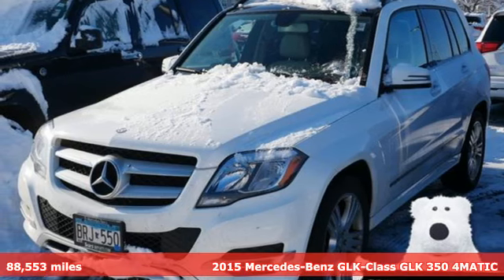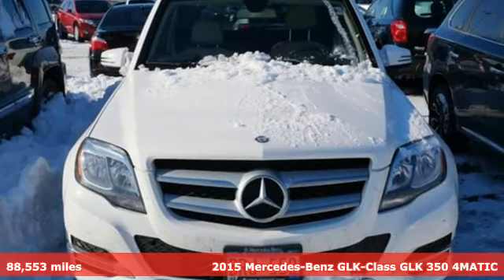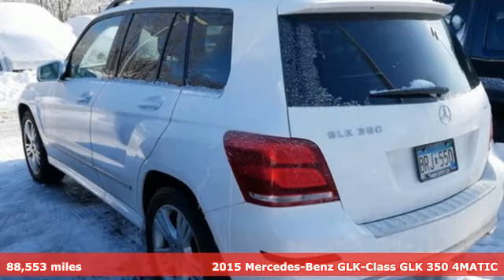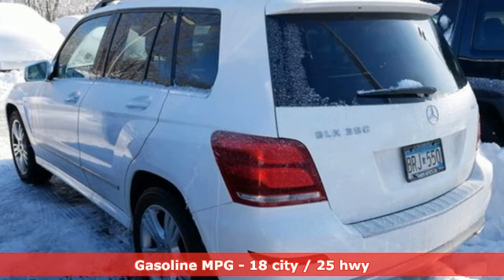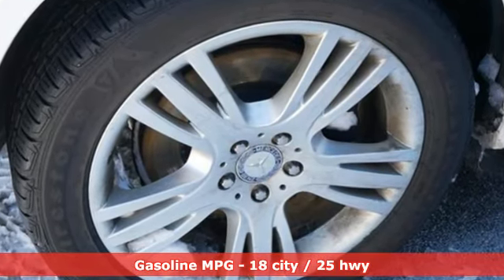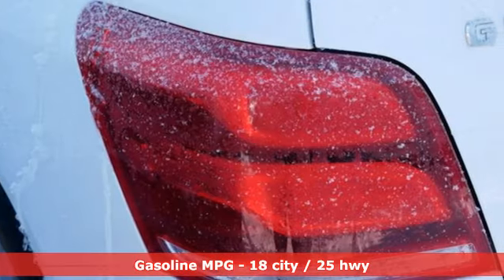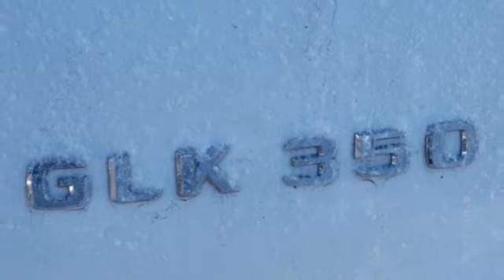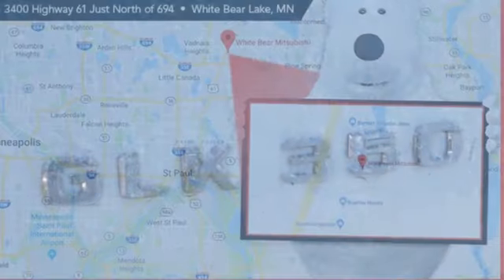Used 2015 Mercedes-Benz GLK-Class Saint Paul White-Bear-Lake, MN WB6176MA - SOLD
Year: 2015
Make: Mercedes-Benz
Model: GLK-Class
Trim: GLK 350
Engine: V6 Cylinder Engine
Transmission: 7-Speed A/T
Color: WHITE
Mileage: 88553
Stock #: WB6176MA
VIN: WDCGG8JB1FG429912

Address:
3400 Highway 61 North